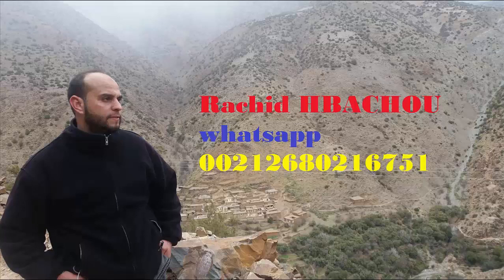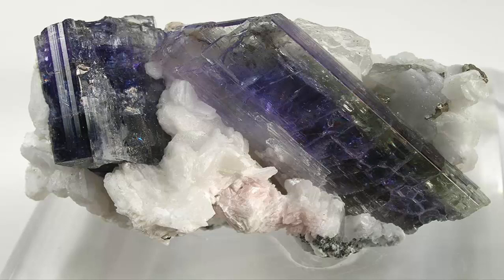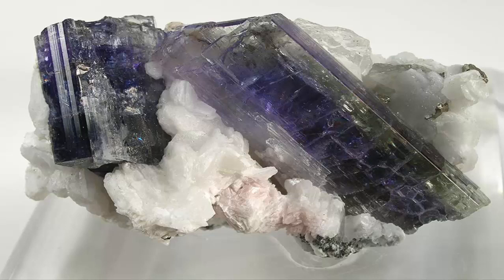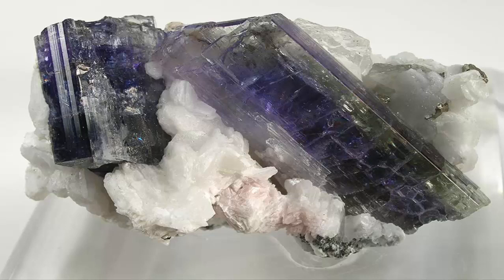Tansanit: Was Sie über Farbe, Seltenheit und Wert wissen müssen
Tansanit ist eine blaue Varietät des grauen bis grünlichen Minerals Zoisit. Er wird wie die rosarote Varietät Thulit ausschließlich als Schmuckstein verwendet.

Inhaltsverzeichnis
1 Etymologie und Geschichte
2 Bildung und Fundorte
3 Verwendung als Schmuckstein
3.1 Manipulationen und Imitationen
4 Siehe auch
5 Literatur
6 Weblinks
7 Einzelnachweise
Etymologie und Geschichte
Die ersten Funde des transparenten, purpur-bläulich- bis lilafarbenen Tansanit gab es 1967 im Norden Tansanias. Bekannt wurde der Stein erst durch den New Yorker Juwelier Tiffany. Dieser benannte ihn nach seinem Herkunftsort Tansanit, da die Bezeichnung Zoisit ihn zu sehr an das englische Wort für Selbstmord ("suicide") erinnerte.

Bildung und Fundorte
Tansanit bildet sich vorwiegend aus hydrothermalen Lösungen in Gängen und Klüften von Gneisen.

Das einzige abbauwürdige und kommerziell genutzte Vorkommen an hochwertigen Tansanit-Kristallen ist noch in den Gilewy Hills bei Arusha in Tansania.[1][2] Die aktuellen Funde erreichen allerdings nur selten die herausragende Qualität früherer Jahre.[3]

Aus der Region Hindukusch in Pakistan wurden zwar ebenfalls Tansanitfunde gemeldet, allerdings erreichen diese Steine weder die Farbgüte noch die Reinheit derjenigen aus Tansania und lassen sich auch durch Brennen nicht in die begehrte blauviolette Farbe überführen.[3][4]

Verwendung als Schmuckstein

Tansanit-Navette
Normalerweise tritt Tansanit in Größen zwischen 0,5 und 10 Karat auf. Selten finden sich auch größere Kristalle und Tansanit-Katzenaugen. Als bisher größter bekannter, unbeschädigter und unbehandelter Tansanitkristall gilt der 22 Zentimeter hohe und 11.000 Karat schwere „Kilimandscharo“.[5]

Sehr ausgeprägt ist die Mehrfarbigkeit (Pleochroismus) des Tansanits in den Farben purpur, blau und braun oder gelb.[2] Je größer der Stein, umso intensiver die Farbe. Dank seiner ungewöhnlichen Ausstrahlung und mit Hilfe des New Yorker Juweliers Tiffany avancierte er rasch zu einem der begehrtesten Edelsteine der Welt.[6]

Wegen seiner hohen Transparenz ist das Mineral als Schmuckstein sehr beliebt und erzielt hohe Preise. Aufgrund seiner ausgeprägten Spaltbarkeit nach einer Richtung reagiert Tansanit nicht nur empfindlich auf Druckbelastungen, wie sie bei Schleif- und Fassarbeiten auftreten, sondern auch auf ungleichmäßige Wärmebelastungen bzw. rasche Temperaturwechsel. Bereits das Abnehmen des Reparaturgegenstandes von der Lötkohle oder das Auflegen des Stücks am Lötblech oder Brettstock zur Abkühlung kann zu Rissen im Stein führen.[7] Ebenso wenig verträgt der Edelstein eine Reinigung im Ultraschallgerät. Auch auf Säuren bzw. Säuregemische reagiert er empfindlich.

Da der Tansanit eine für Edelsteine relativ geringe Mohshärte von 6,5 bis 7 aufweist, die unter der von Quarz (7) liegt, muss auch beim Tragen von Tansanitschmuck die Empfindlichkeit des Steins berücksichtigt werden. Bei grober Behandlung können sonst unter Umständen schnell Kratzer entstehen